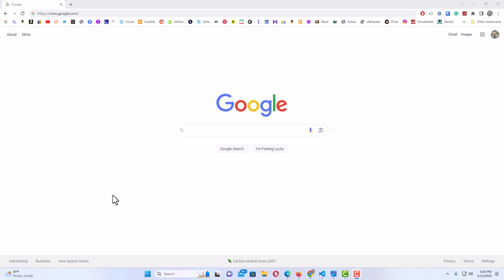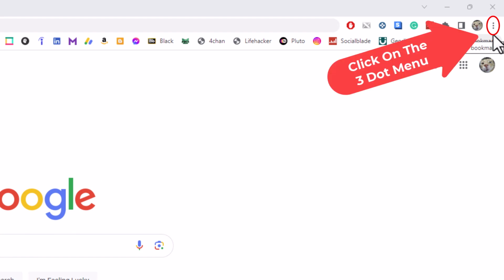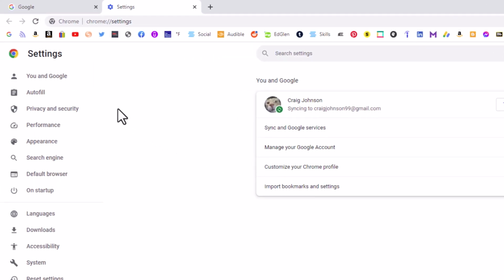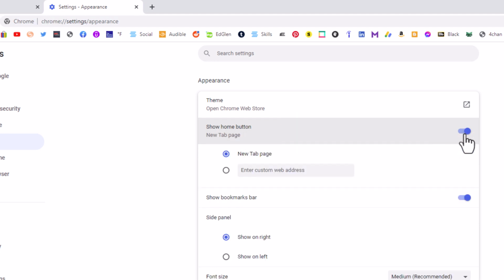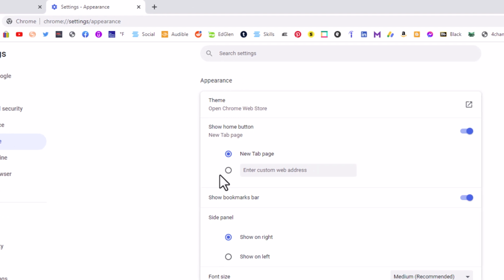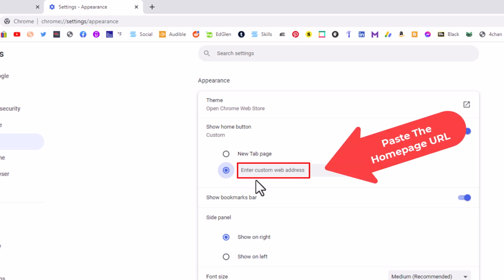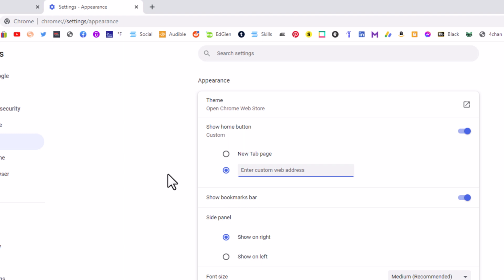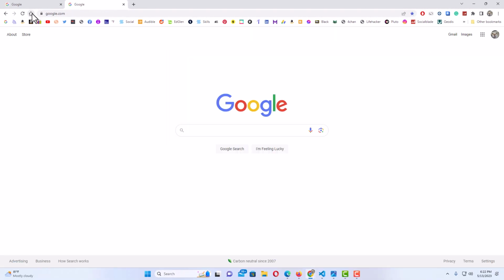Google Chrome: How To Enable The Home Button And Customize Your Homepage | PC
This is a video tutorial on how to turn on the home button and customize your homepage in the Chrome web browser. I will be using a desktop PC for this tutorial.

Simple Steps
1. Open the Chrome web browser.
2. Go to the webpage that you want to use as your homepage and copy the URL.
3. Click on the 3 dot hamburger menu in the upper right corner and choose "Settings".
4. On the left side pane, choose the "Appearance" tab.
5. Toggle on "Show Home Button".
6. Toggle on "Enter Custom Web Address".
7. Enter the URL that you copied into the box.

Chapters
0:00  How To Enable The Home Button And Customize Your Homepage In Chrome
0:18  Open the Chrome browser.
0:30  Click on the 3 Dot Hamburger Menu & choose Settings
0:43  In the pane off to the left side choose the "Appearance" tab.
0:53  Toggle On Show Home Button
1:15   Paste The URL Into The Box Provided